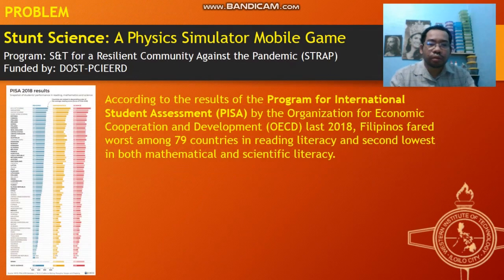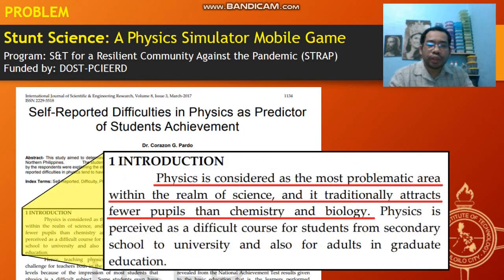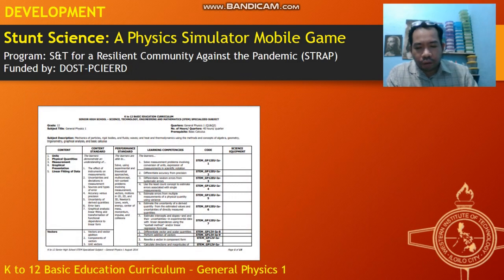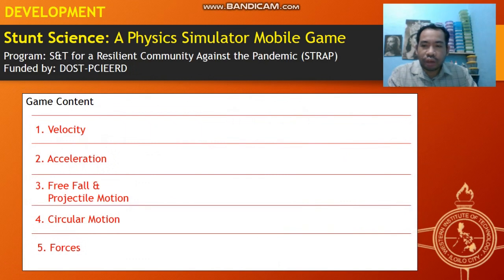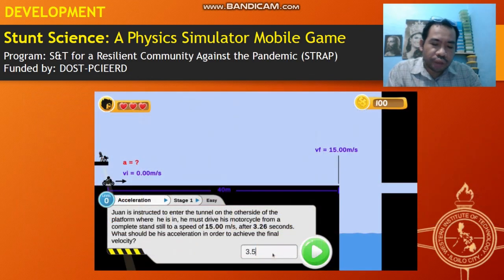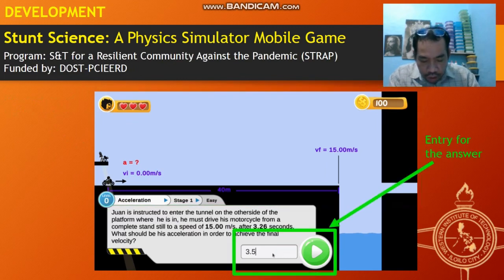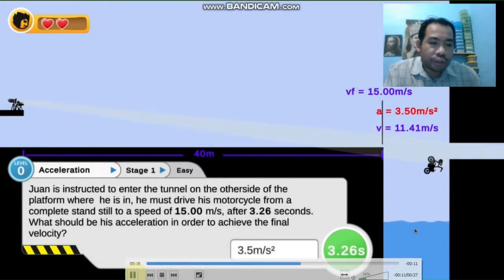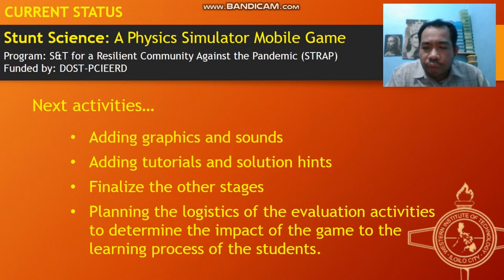STUNT SCIENCE: A Physics Simulator Mobile Game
Students learn better when their lectures in class are supported by an interactive demonstration rather than letting them imagine for themselves the outcomes. This proposed project is the development and evaluation of a physics simulator mobile game wherein motion-based physics problems are presented to the player as game objectives and the answers of the player to the problems are confirmed correct or not by simulating the outcomes into a real-time animation based on the values of the inputs of the player. This proposal is a one-year project starting with a 3-month requirement gathering and planning of the contents, mechanics and design of the mobile game, then the 6-month development of the game itself, and then finally followed by a 3-month evaluation of its impact and effectiveness of the learning process of secondary level students taking Physics subjects.